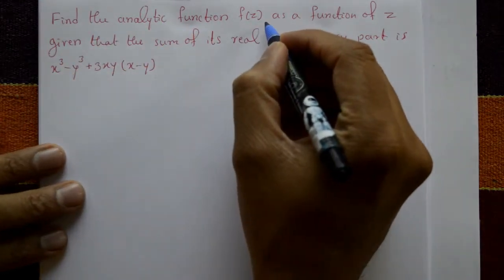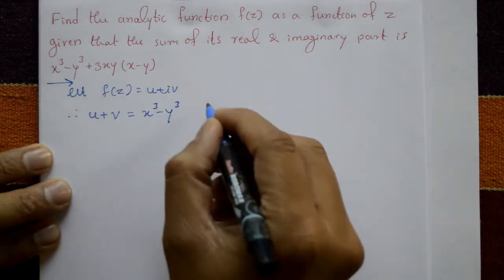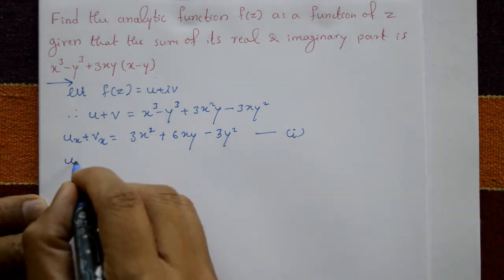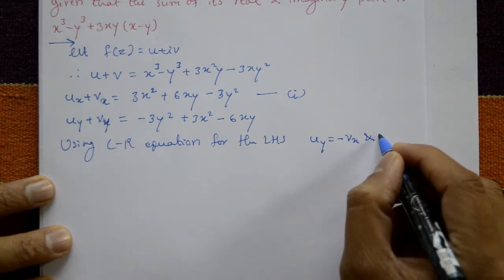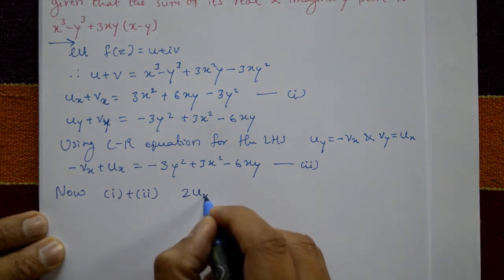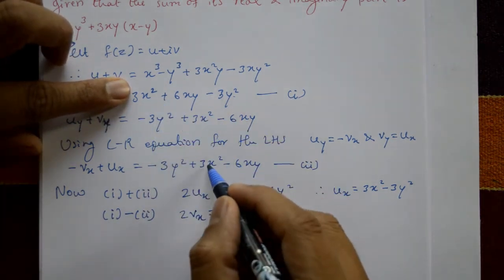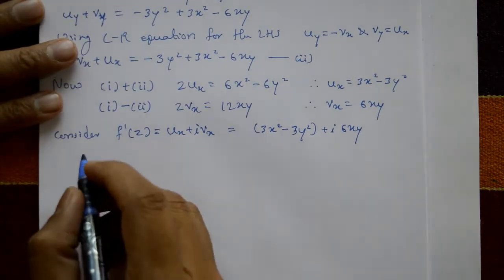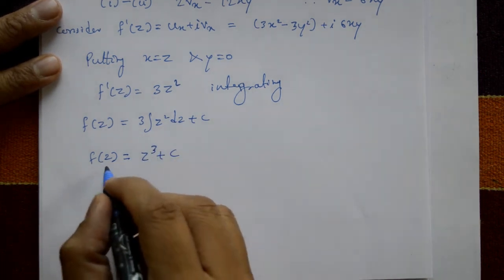Construction of analytic function given sum of real & imaginary (PART-8) by EASY MATHS EASY TRICKS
In this video explaining problem of Construction of analytic function given sum of real & imaginary part. And also require analytic function.